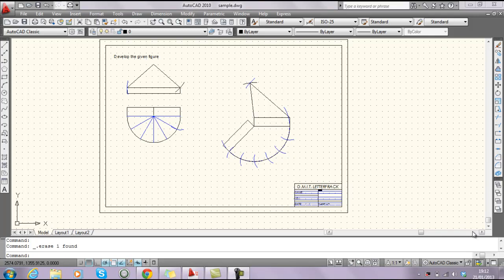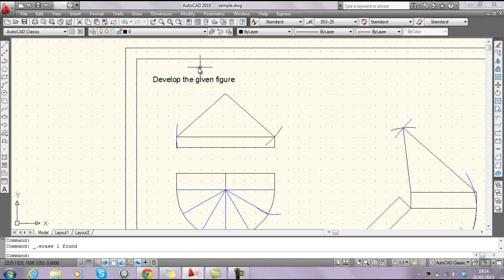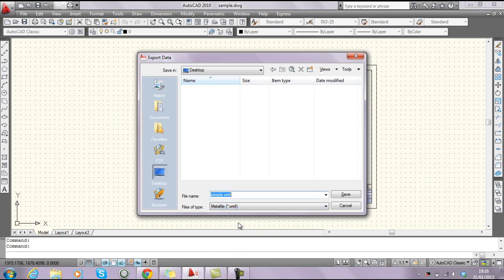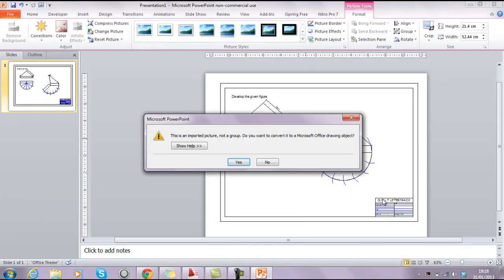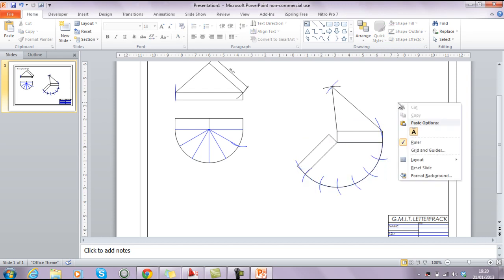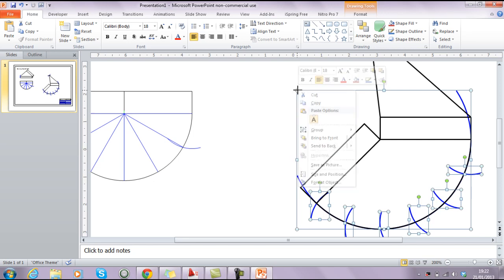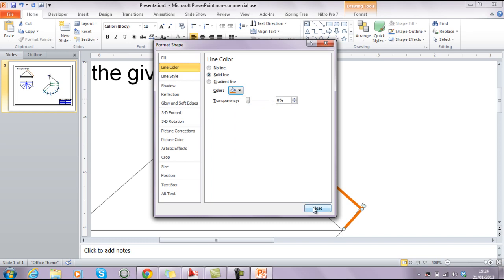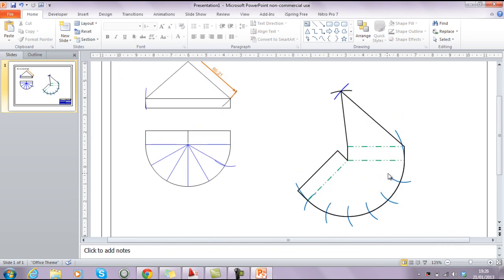Animating PowerPoint1 exporting from AutoCad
Video showing how to export AutoCad files to PowerPoint and how to prepare them for animation